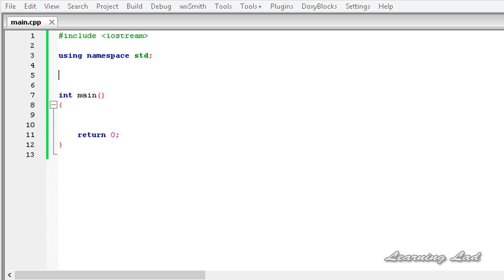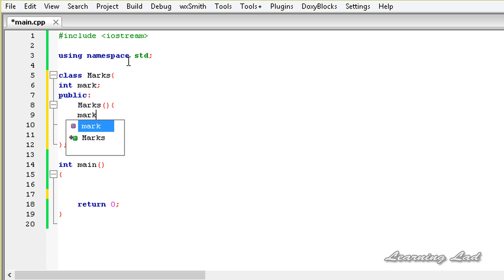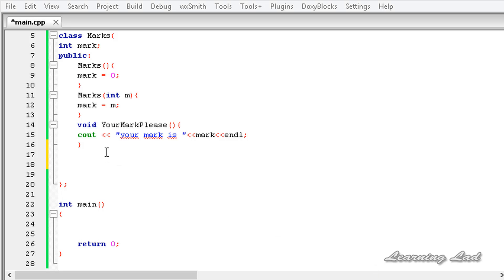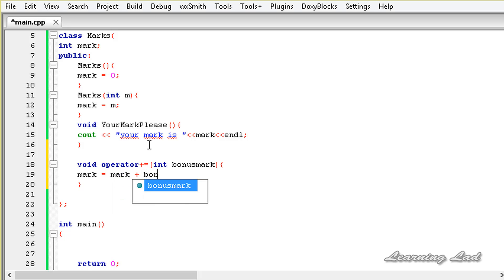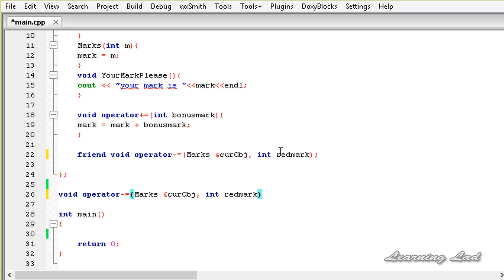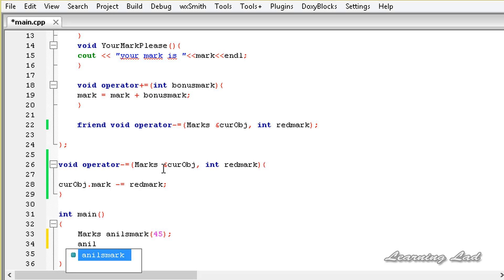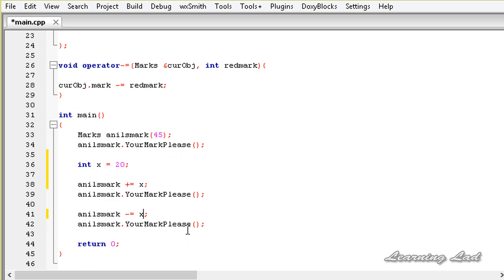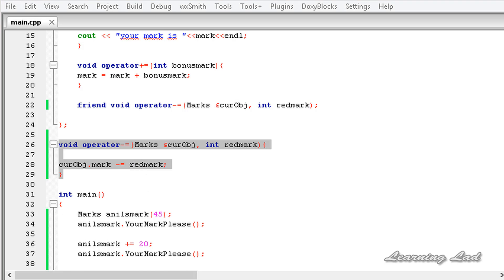Overloading Short Hand Operators | Operator Function as Friend Function | C++ Video Tutorial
In this c++ Video tutorial, you will learn how to overload short hand operators such as += and -= and also how to overload operators using friend function.

You will learn what is the difference between defining operator functions as class member and as a friend function, how to overload += and -= shorthand operators in detail with examples.